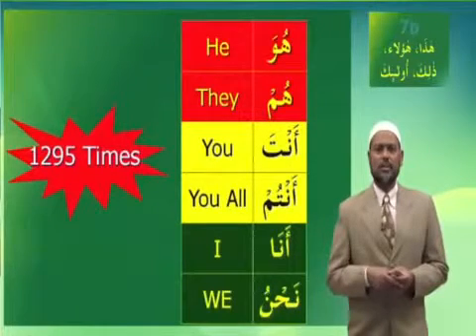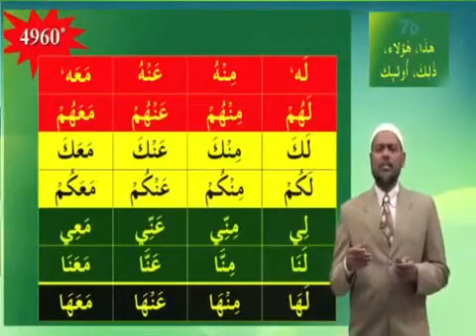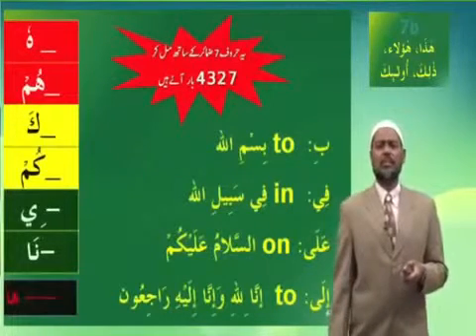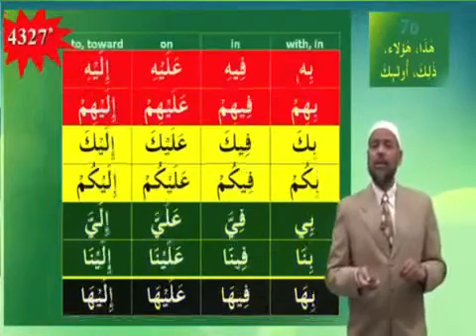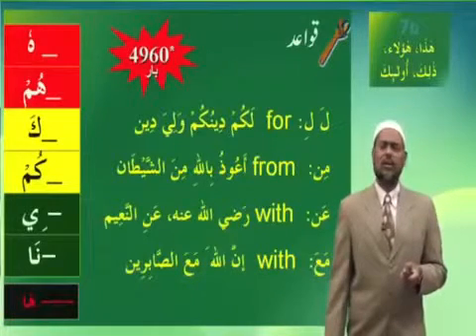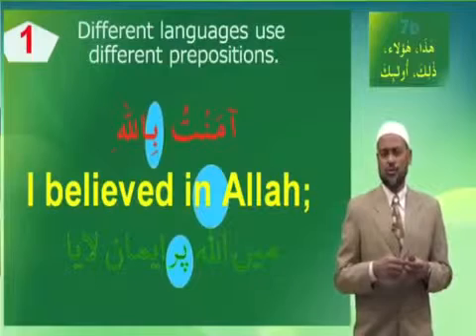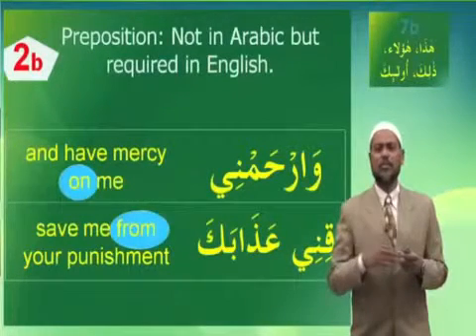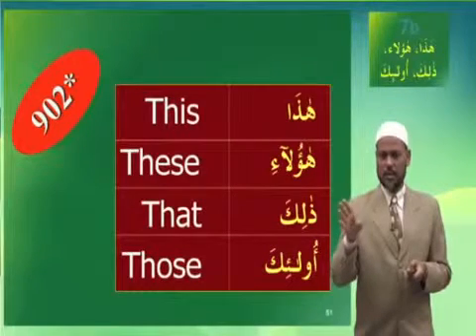5 March 2019(6)